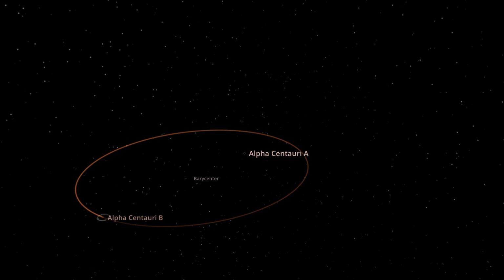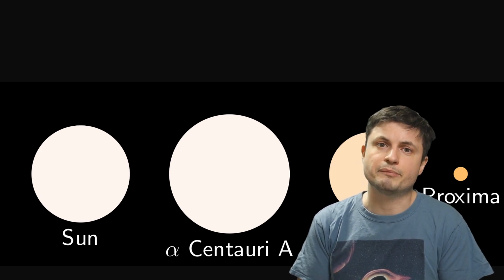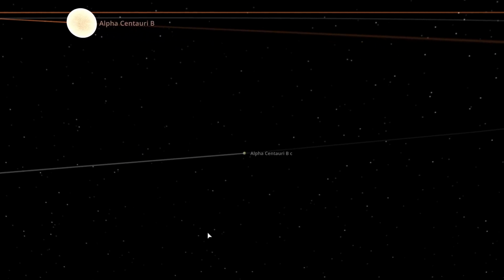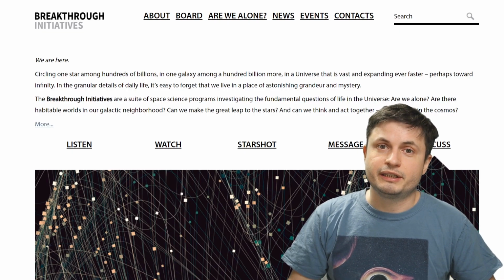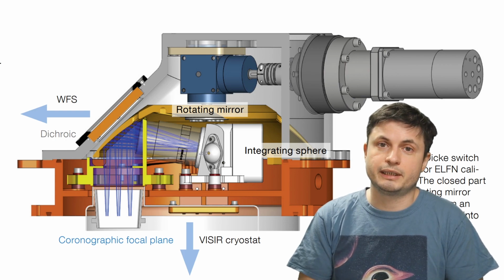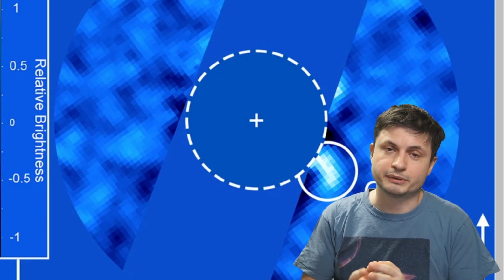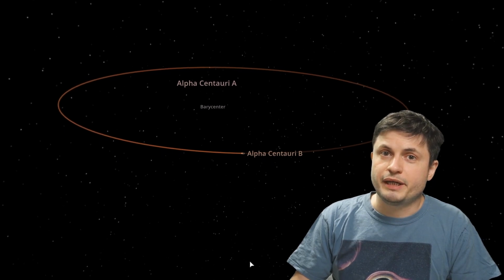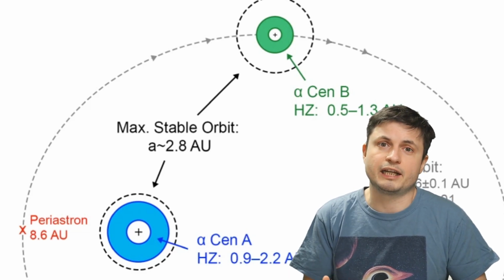Alpha Centauri Seems To Also Have a Habitable Zone Planet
Hello and welcome! My name is Anton and in this video, we will talk about a new discovery of a potential habitable zone planet in Alpha Centauri
Image credit: Wikipedia

1GFiTKxWyEjAjZv4vsNtWTUmL53HgXBuvu

Specifically, great thanks to the following members:

Morrison Waud
Vlad Manshin
Mark Teranishi
TheHuntress
Ralph Spataro
Albert B. Cannon
Lilith Dawn
Greg Lambros
adam lee
Gabriel Seiffert
Henry Spadoni
J Carter
Jer
Silver surfer
Konrad Kummli
Nick Dolgy
UnexpectedBooks.com
Mario Rahmani
George Williams
Shinne
Jakub Glos
Johann Goergen
Jake Salo
LS Greger
Lyndon Riley
Lauren Smith
Michael Tiganila
Russell Sears
Vinod sethi
Dave Blair
Robert Wyssbrod
Randal Masutani
Michael Mitsuda
Assaf Dar Sagol
Liam Moss
Timothy Welter MD
Barnard Rabenold
Gordon Cooper
Tracy Burgess
Douglas Burns
Jayjay Volz
Anataine Deva
Kai Raphahn
Sander Stols
Bodo GraÃŸmann
Daniel Charles Smith
Daniel G.
Eugene Sandulenko
gary steelman
Max McNally
Michael Koebel
Sergio Ruelas
Steven Aiello
Victor Julian Castillo
xyndicate
Honey Suzanne Lyons
Olegas Budnik
Dale Andrew Darling
Niji
Peter Hamrak
Matthew Lazear
Alexander Afanasyev
Anton Newman
Anton Reed